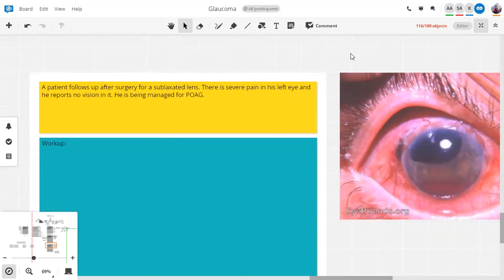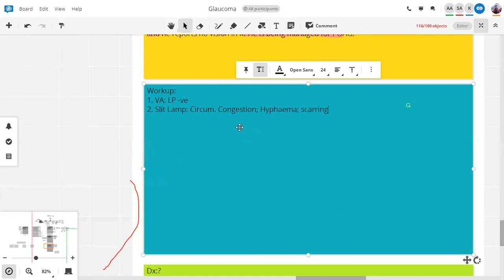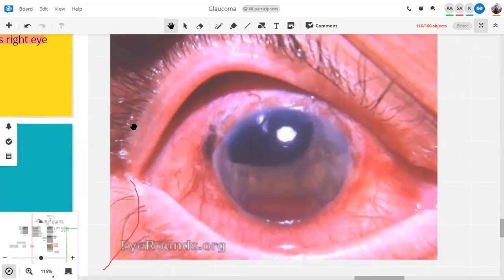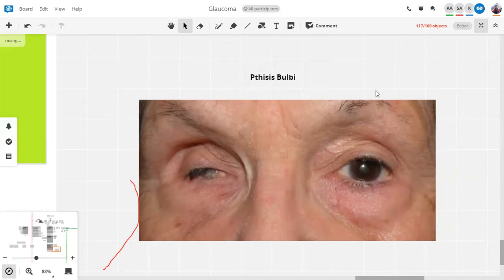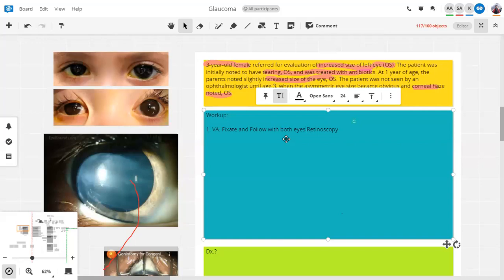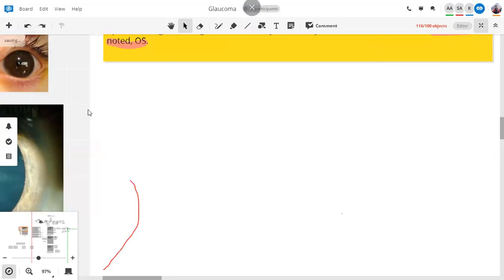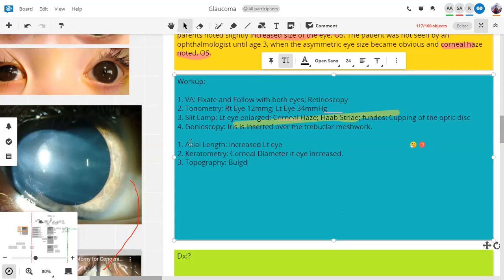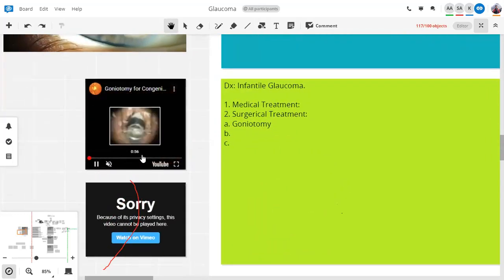Absolute Glaucoma and Congenital Glaucoma